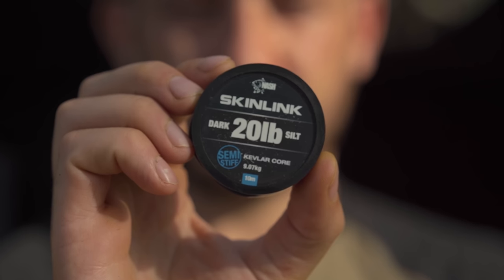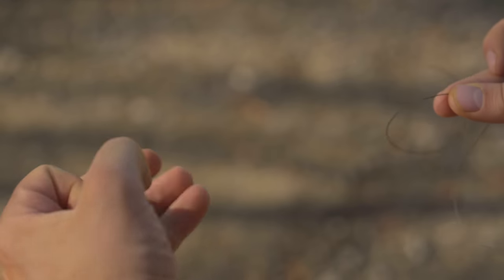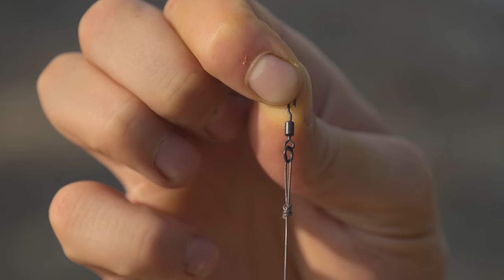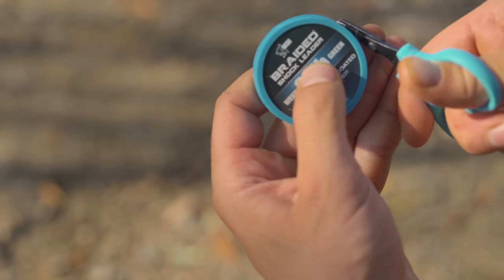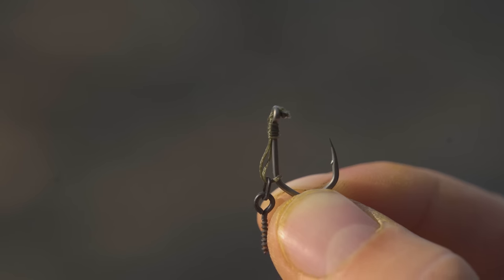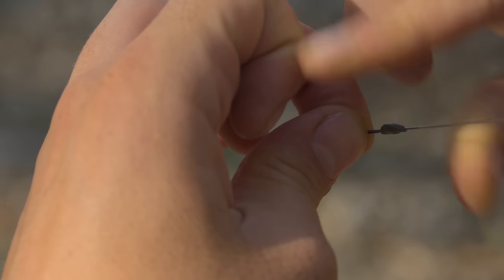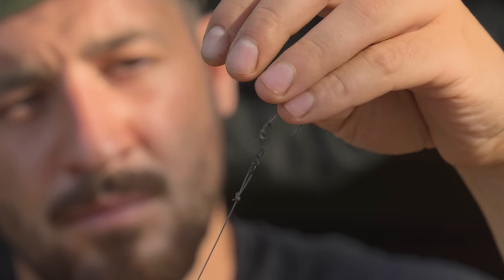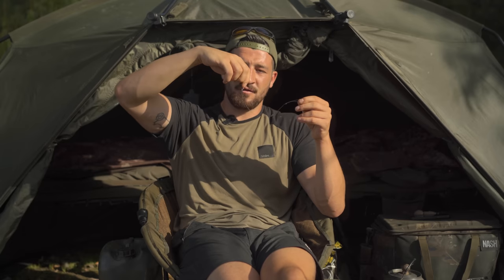How to tie the Slip-D Ronnie Rig | Henry Lennon | Carp Rigs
The Ronnie Rig is already a bonafide classic! It's quick to tie; you can quickly change a hook/hookbait if required and it resets itself. In this carp fishing video, Nash Tackle's Henry Lennon shows you how to tie his slightly tweaked version of the set-up, which Henry believes makes it even more effective!